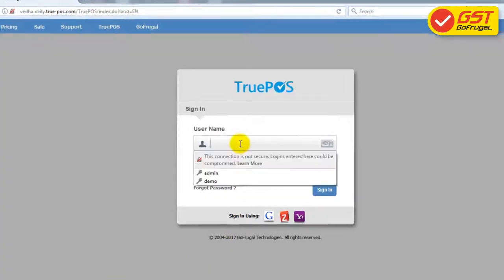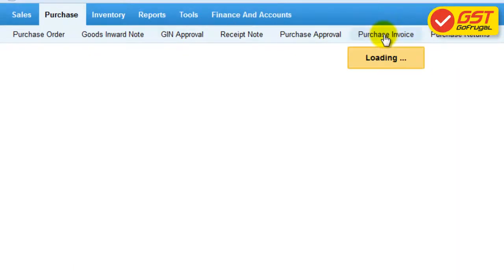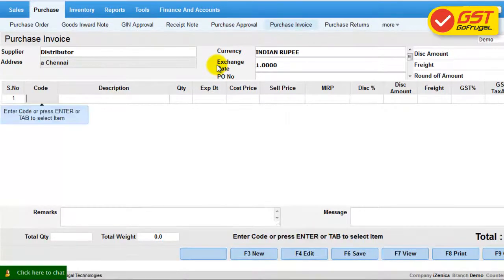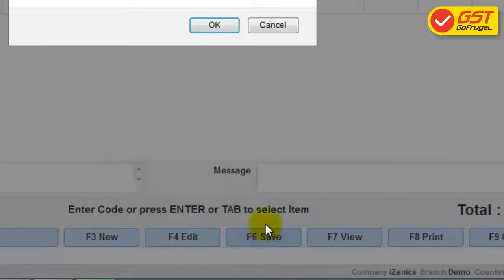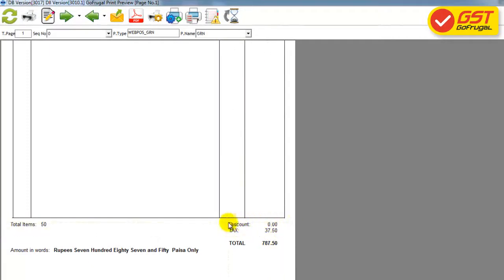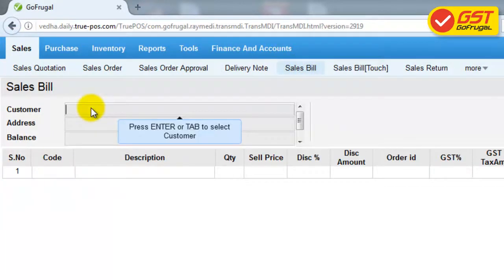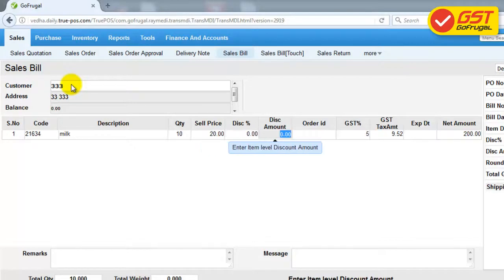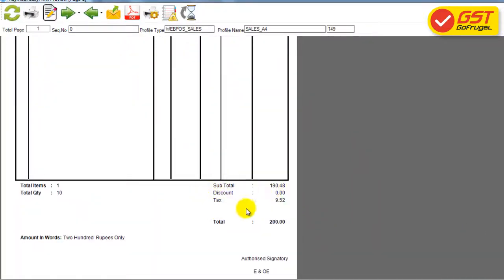Demo Login - Practice GST transactions with TruePOS | English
Hi, I am Damini, from TruePOS Development Team. I am happy to be guiding you with your GST transition

We have made it simpler for you to even practice your GST transactions now with our new 'Practice / Demo login'. Do not worry, whatever transaction you make here, will not affect your live data

Please reach us through live chat or raise a ticket through myGoFrugal if you have any clarifications